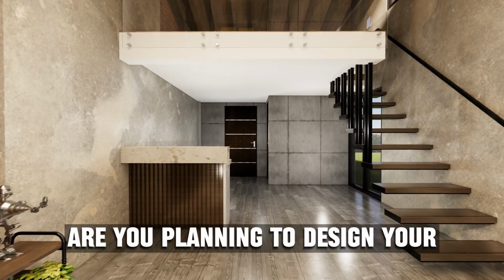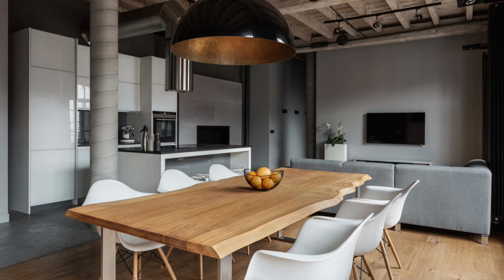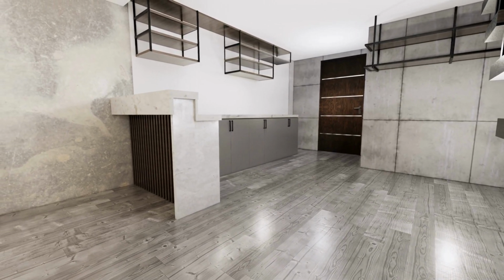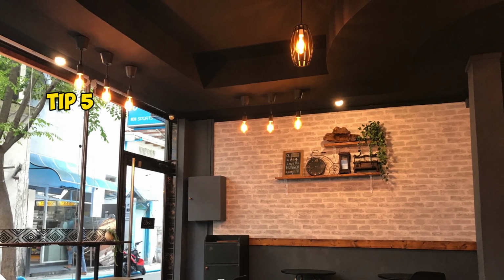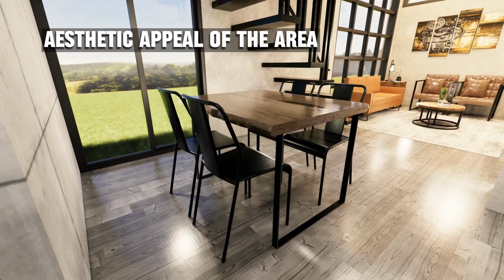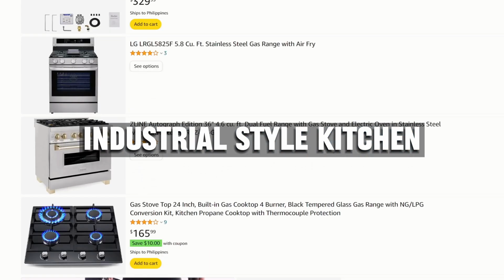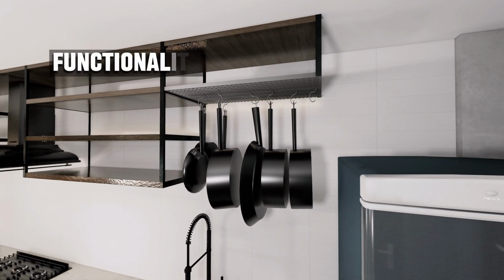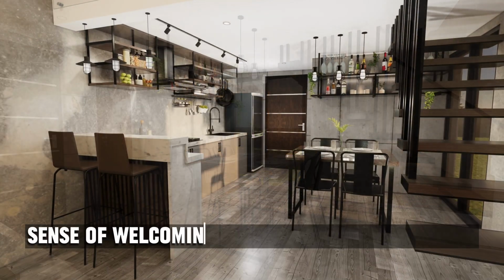Industrial Style Interior Design: 6 TIPS for Your Kitchen & Dining Space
Transform your space with Industrial Interior Design! Our latest video unveils 6 key tips for mastering Industrial Interior Design in your kitchen and dining area. Dive into this unique blend of modern and rustic styles, and explore our top product picks from Amazon to achieve the perfect industrial look for your home!

Here are the products mentioned in this video.

Dining Table
Dining Chair
Table Accessories

Topic and Timestamp

00:00 Are you planning to Design?
00:06 Continuation of Living Area
00:25 Common Problems
01:05 First Tip
01:27 Second Tip
01:43 Third Tip
01:59 Fourth Tip
02:12 Fifth Tip
02:26 Last and Important Tip
02:41 Furnitures on Amazon
05:10 Want more Video Series?